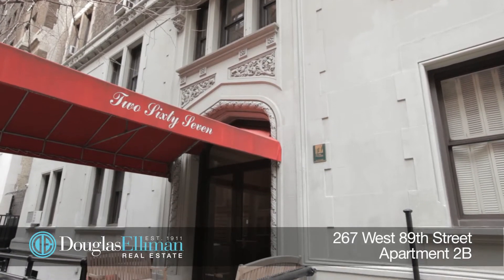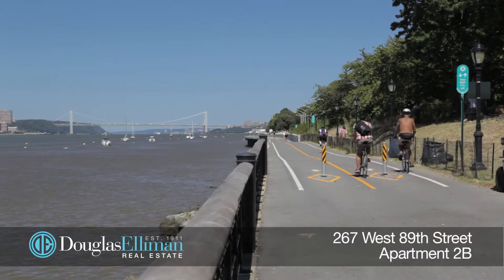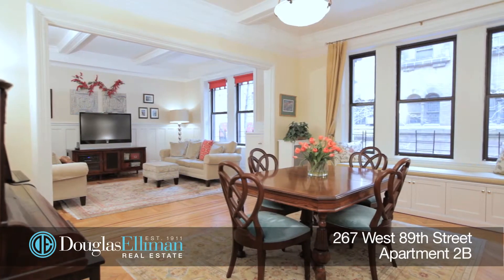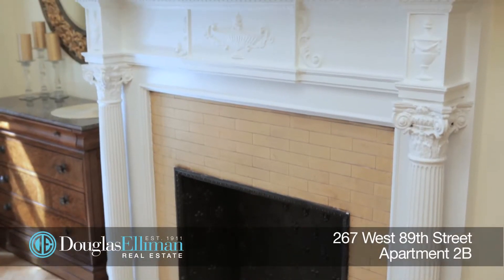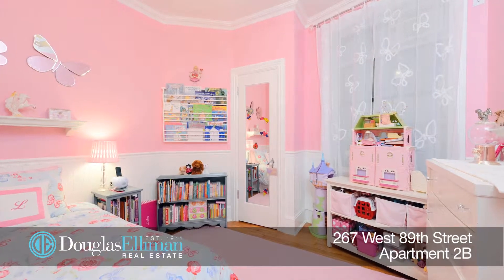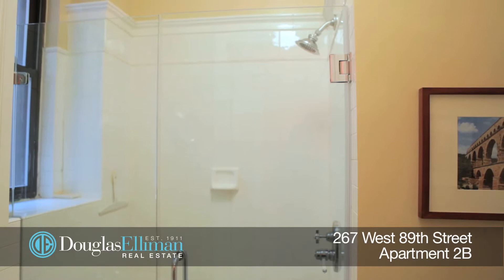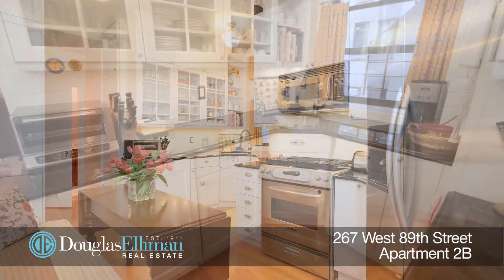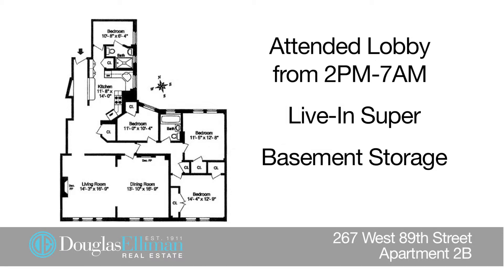267 West 89th Street Apartment 2B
This charming, sun-flooded, turn of the century classic seven has three bedrooms and a fourth bedroom or home office.